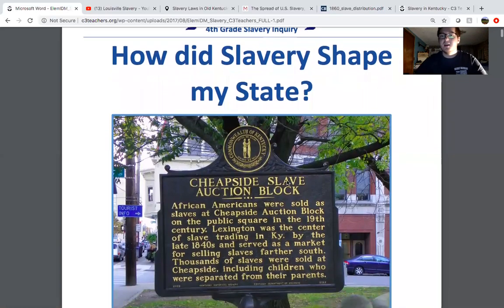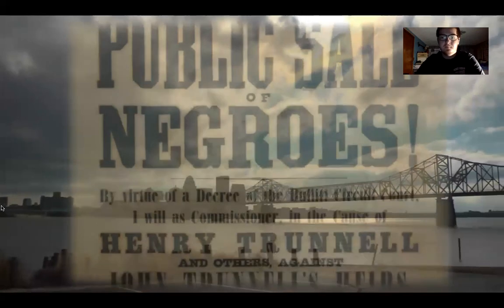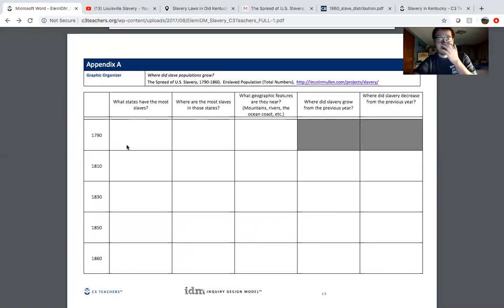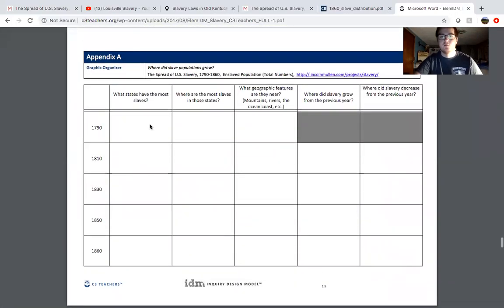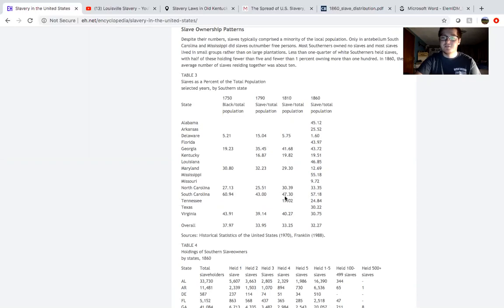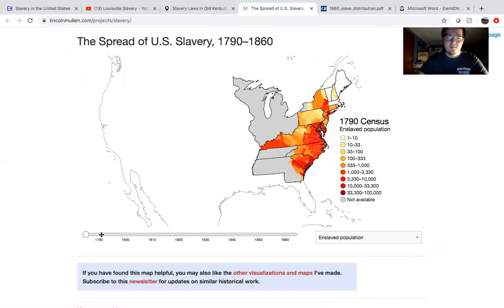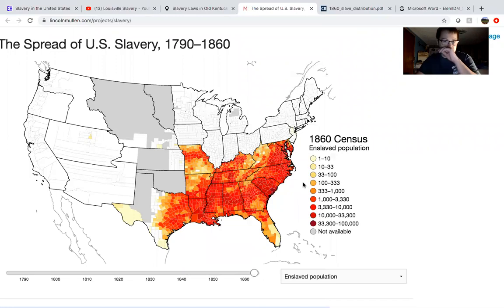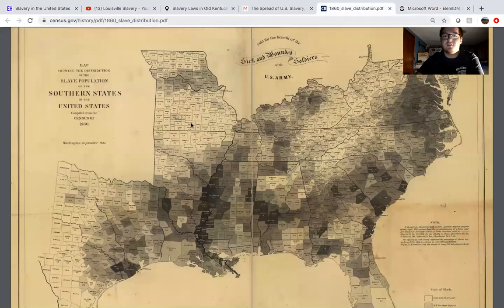Slavery In Kentucky